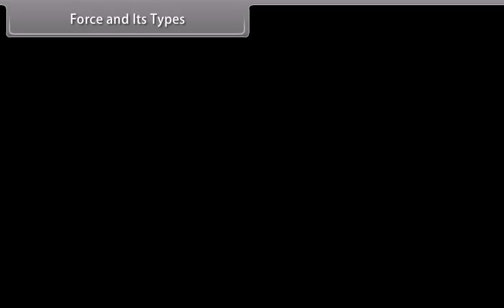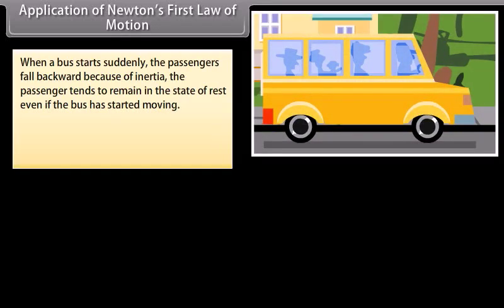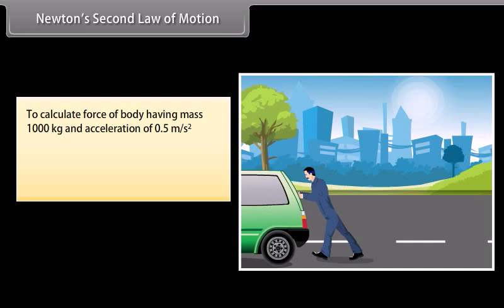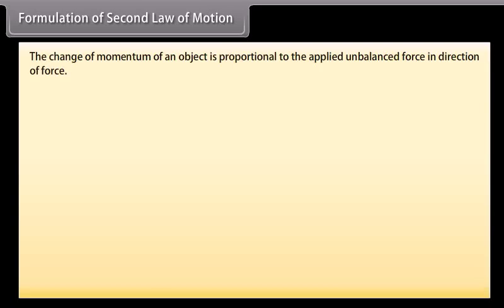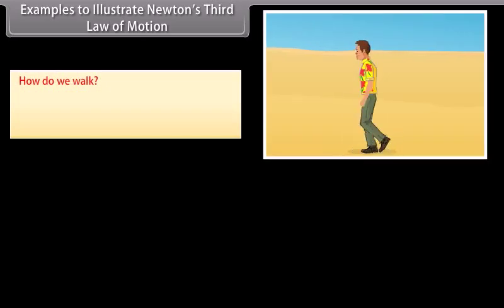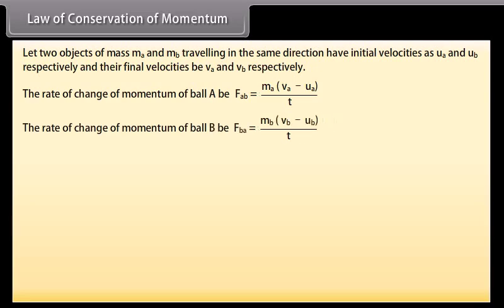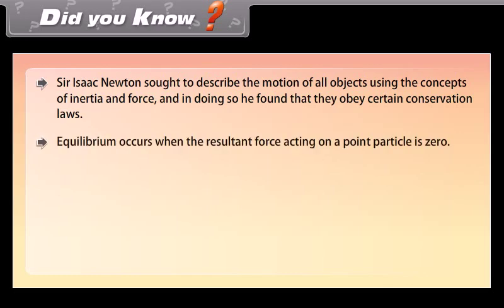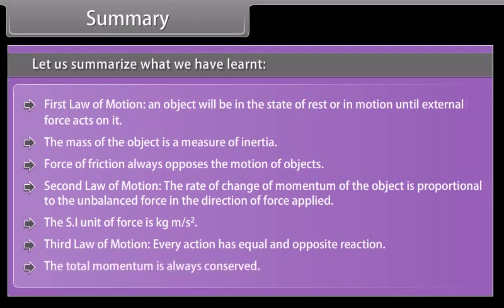Force and Law of motion | Class 9 | Science | Physics